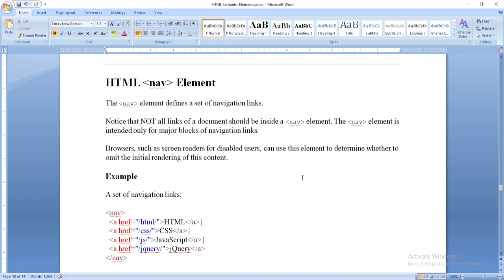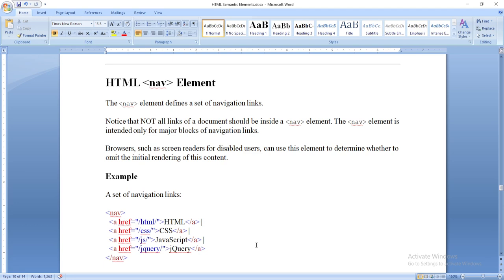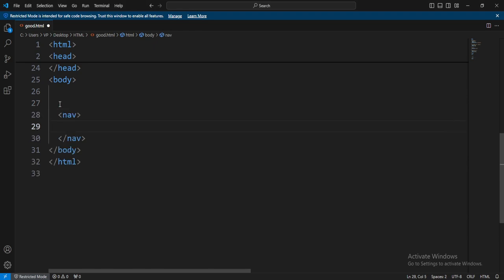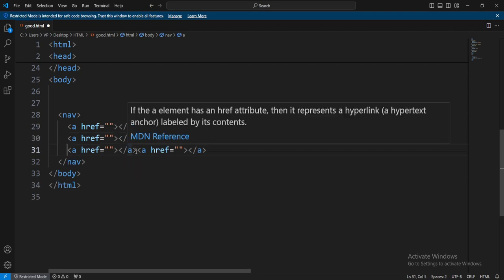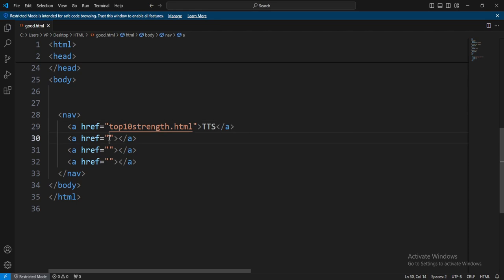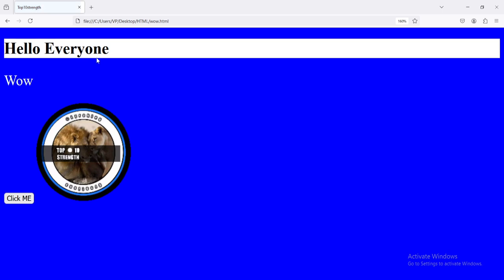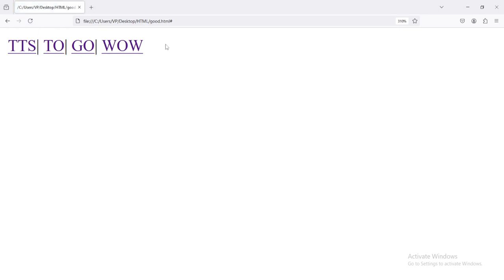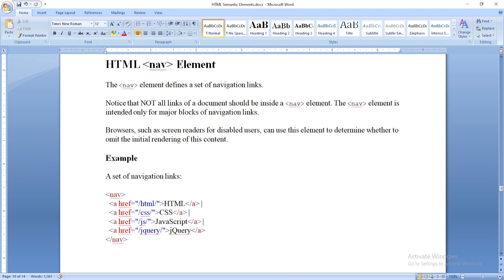HTML Tutorial for Beginners to Advance: 168 HTML Basics Crash Course - HTML nav Element Semantic